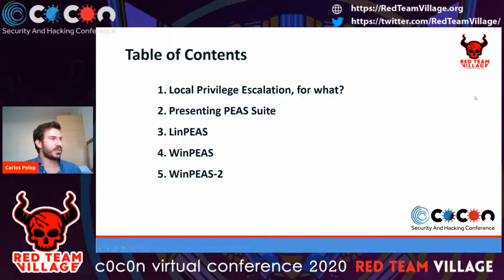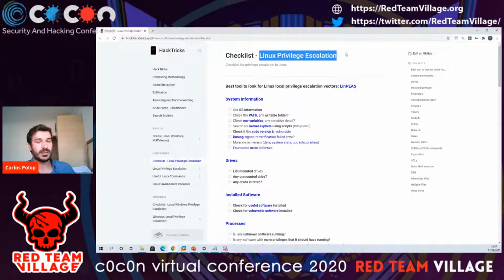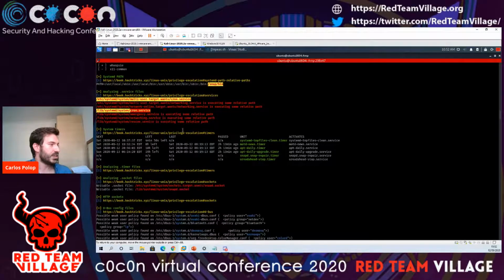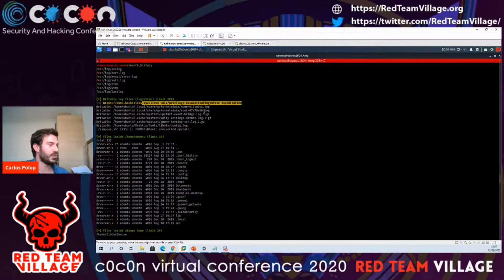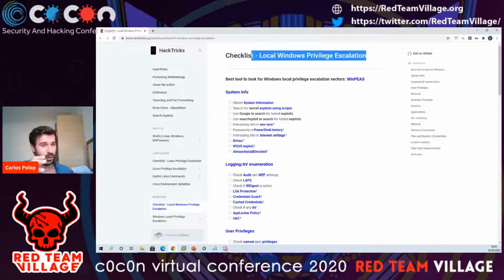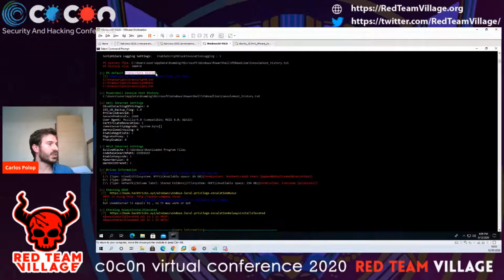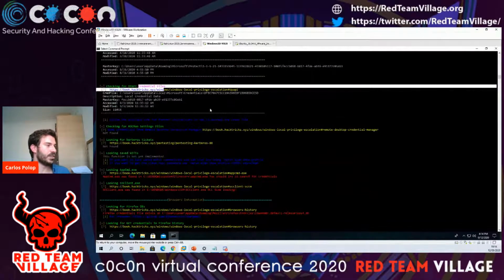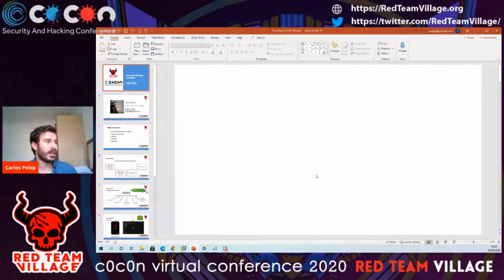Red Team Village c0c0n 2020 - Carlos Polop Martin - Awesome Privilege Escalation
Red Team Village c0c0n 2020
Carlos Polop Martin  - Awesome Privilege Escalation

Abstract: Local privilege escalation techniques are far beyond checking the Windows/Kernel version, looking for unquoted service paths or checking SUID binaries. Moreover, a local privilege escalation could make a huge difference when trying to comprise a domain. Several tools have been created to find possible privilege escalation paths, but most of the tools for Red Team and Pentesting just check for a few possible paths, so pentesters need to use several tools and do some manual recon to check for everything. During this talk Carlos will present a suite of open source privesc enumerators that he have created called PEASS (Privilege Escalation Awesome Scripts Suite). The goal of this suite is to check and highlight every possible privesc path so professionals don’t need to execute several different tools and can very easily find the vulnerabilities. At the moment, this suite contains the most complete and user friendly privesc enumerators for Windows (in .Net and bat) and Unix (Linux, MacOS, OpenBSD, FreeBSD). Notice that independently of the technical level of the audience they will learn some new privilege escalation vector. Carlos will be publishing his notes and Awesome PrivEsc scripts after th talk.